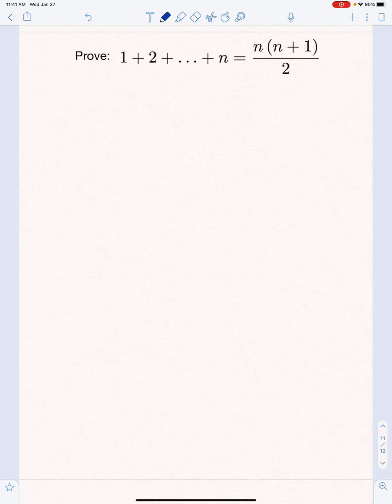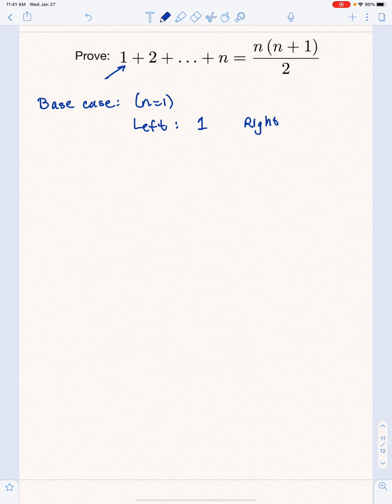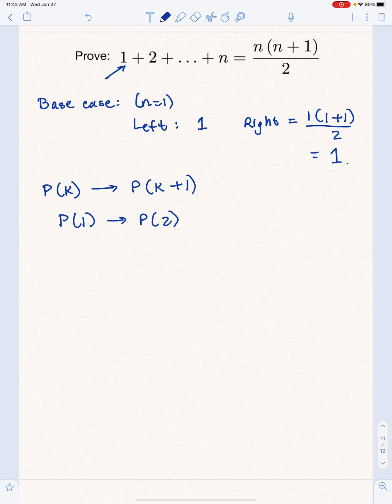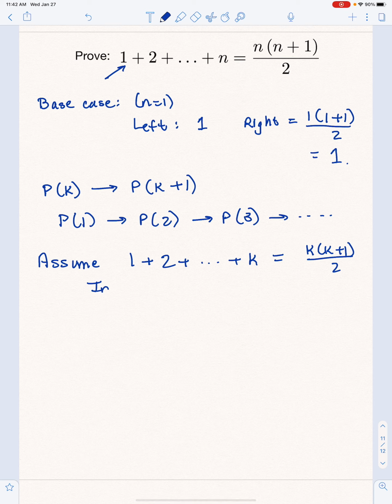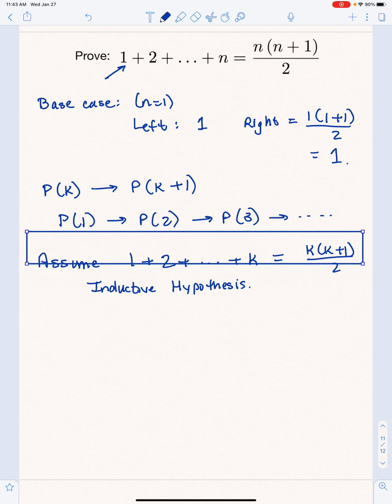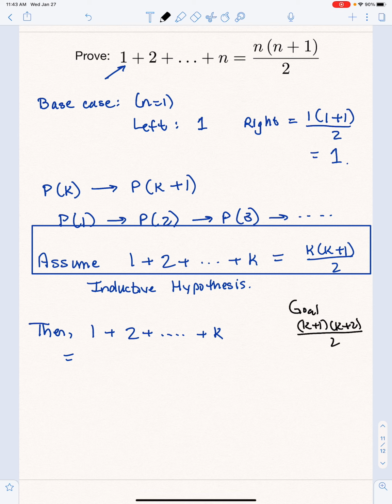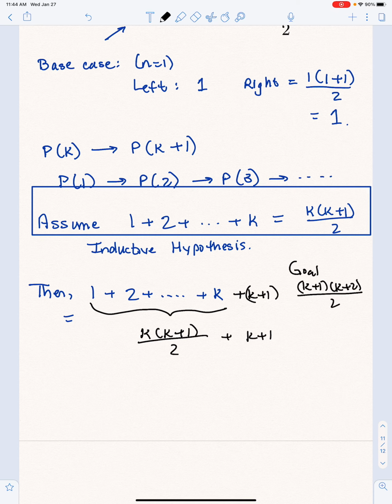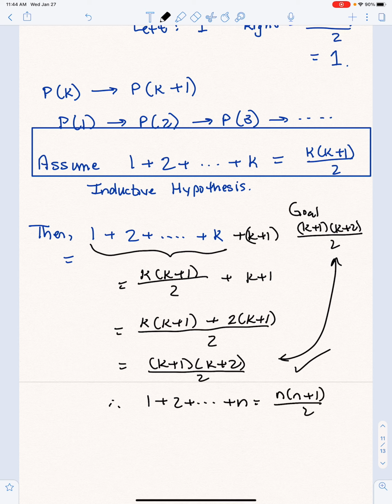Induction: Proof of Sum of First n Integers